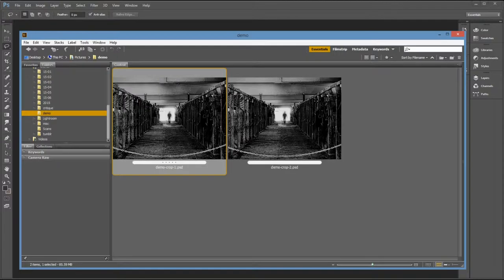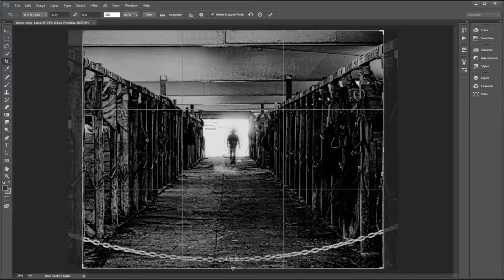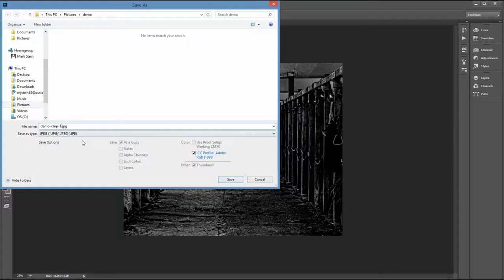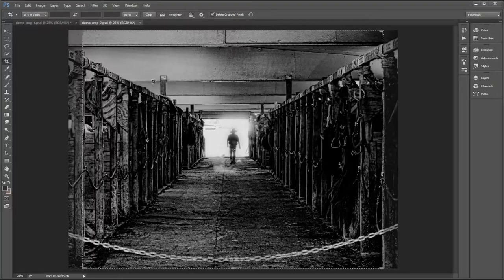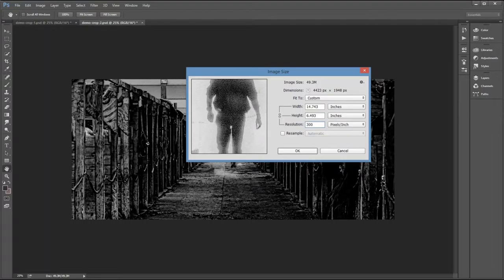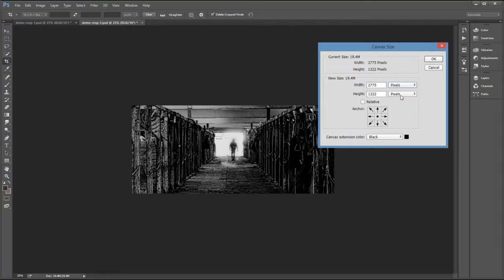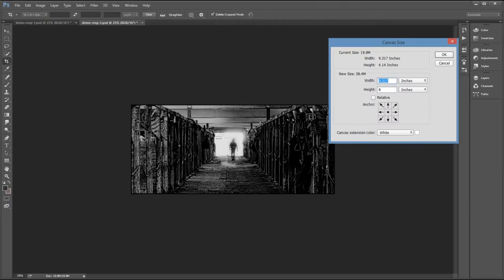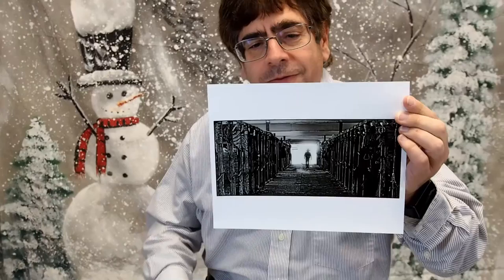cropping for image content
Don't crop your photos for paper size; crop them for image content!